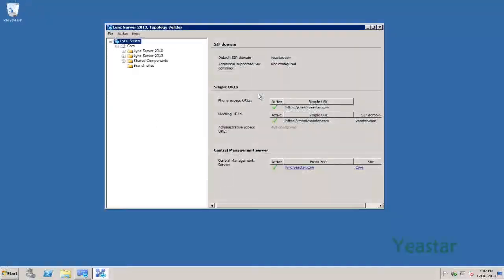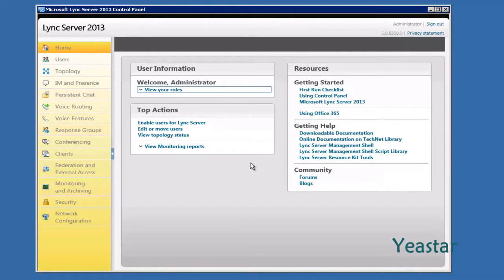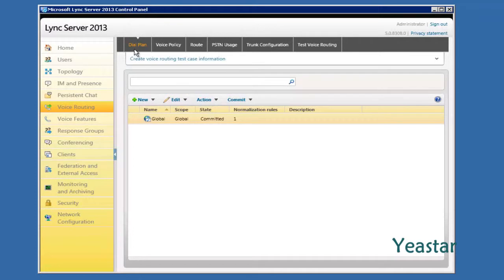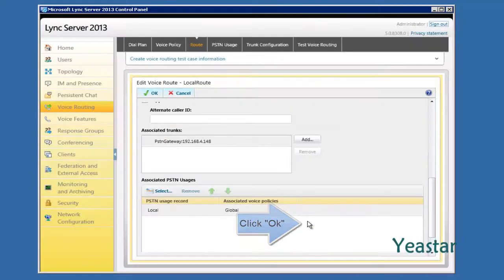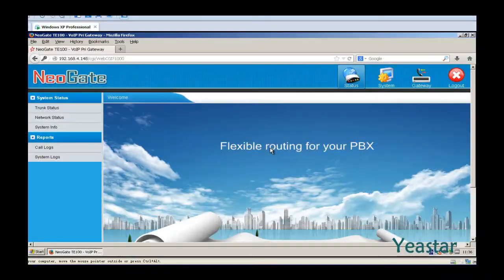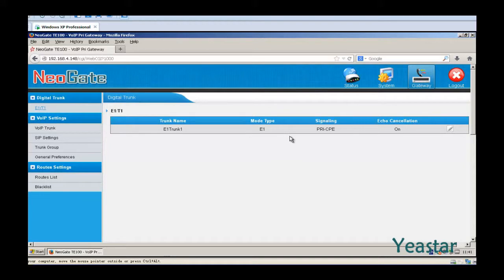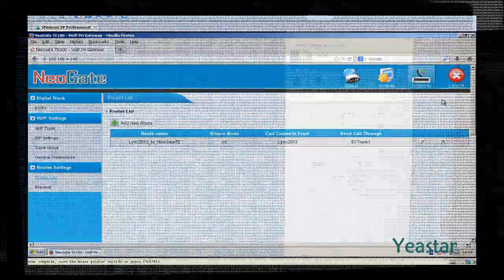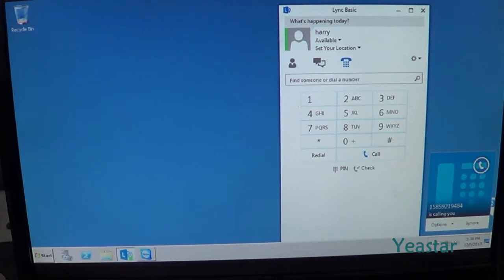Interconnect Yeastar ISDN PRI VoIP Digital Gateway with Lync 2013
Interconnect E1 Gateway with Lync 2013